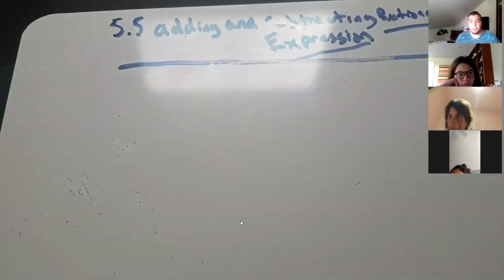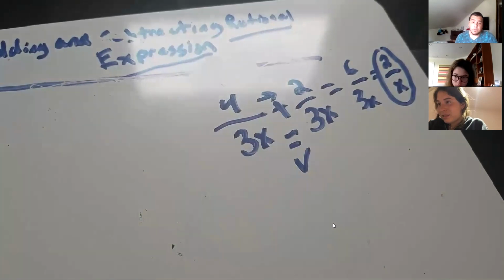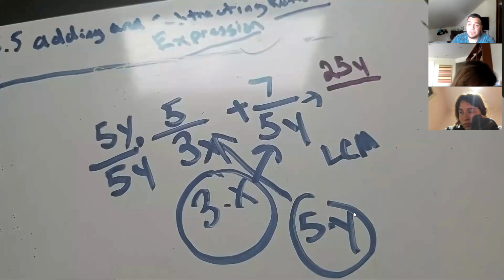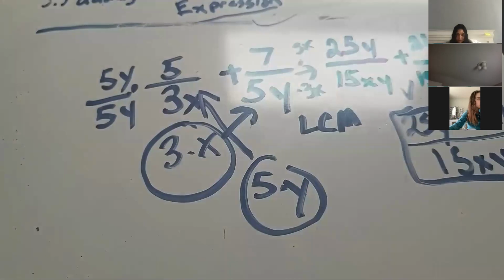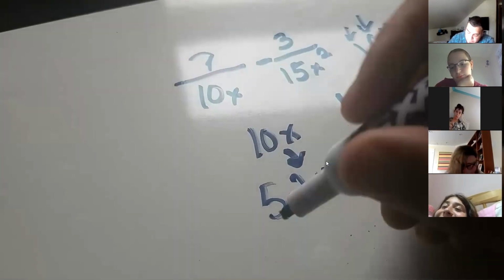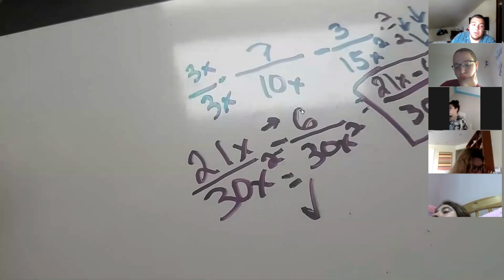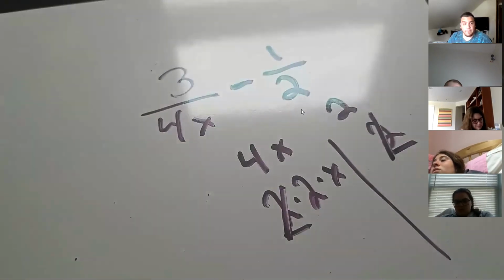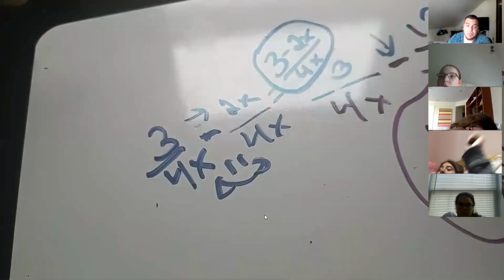Alg 2 Lesson 5 5